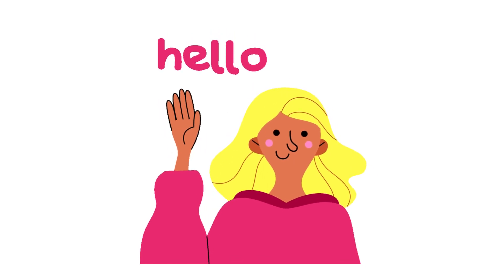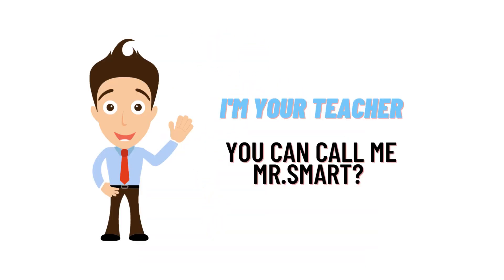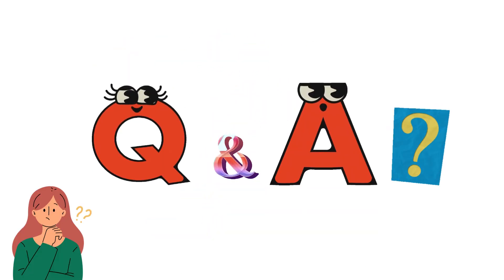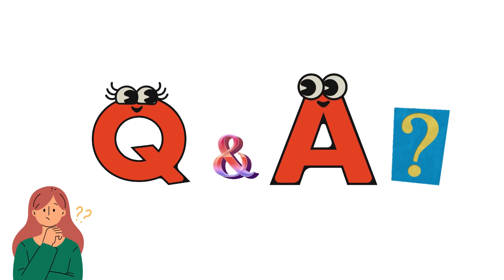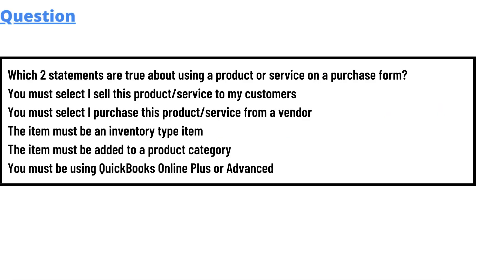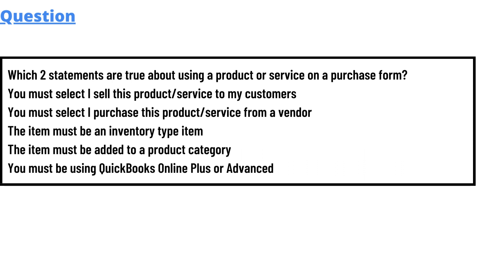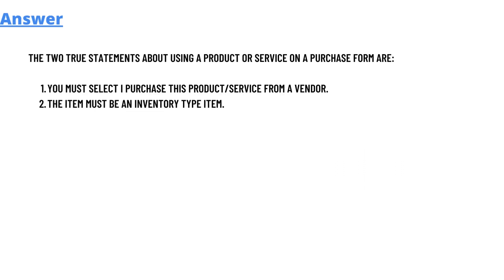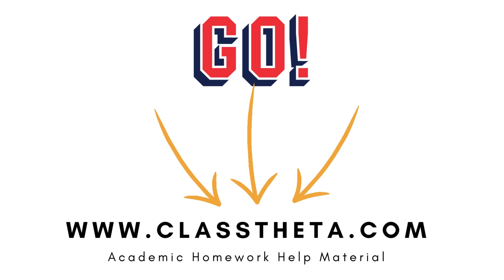Which 2 statements are true about using a product or service on a purchase form?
You must select I sell this product/service to my customers
You must select I purchase this product/service from a vendor
The item must be an inventory type item
The item must be added to a product category
You must be using QuickBooks Online Plus or Advanced